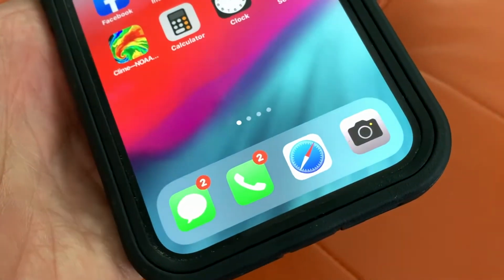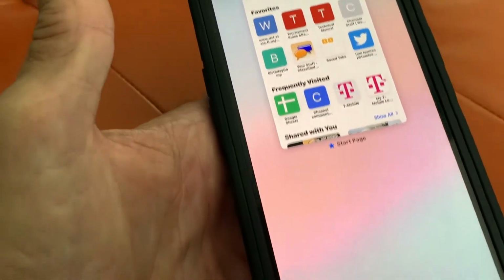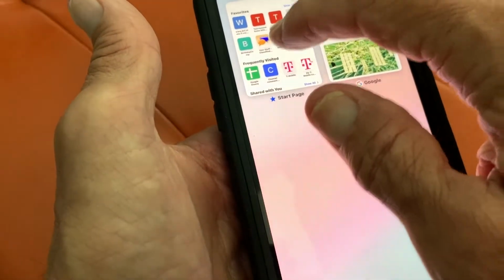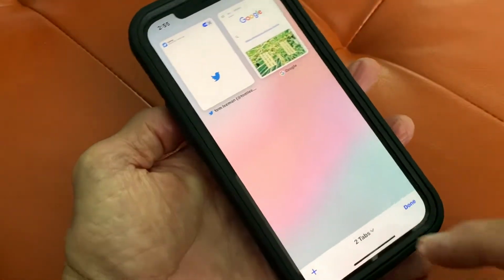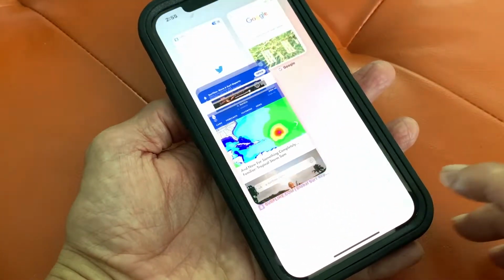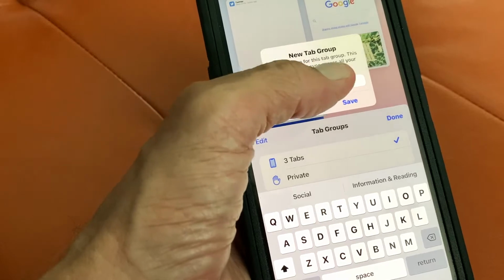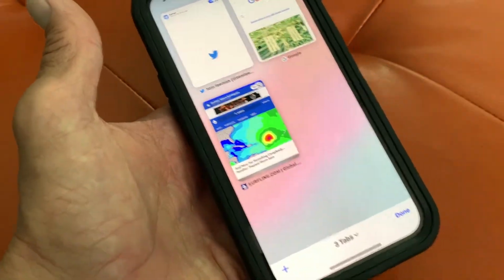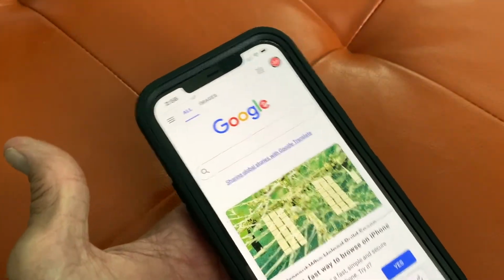How to use tab page in new Safari iOS15 on iPhone 12